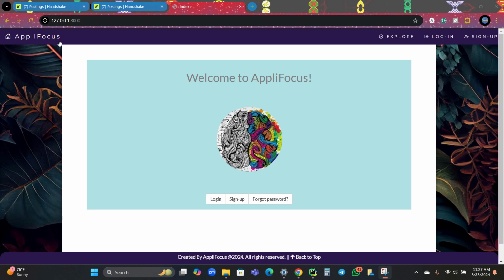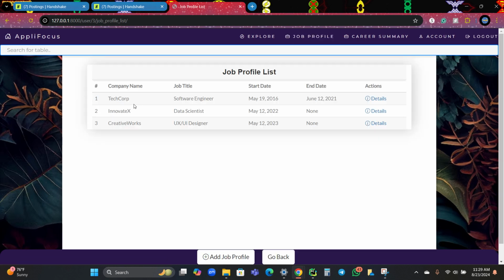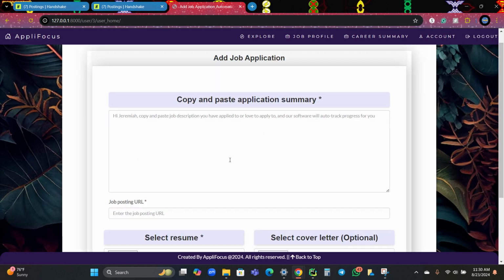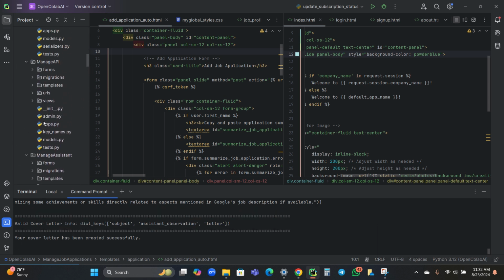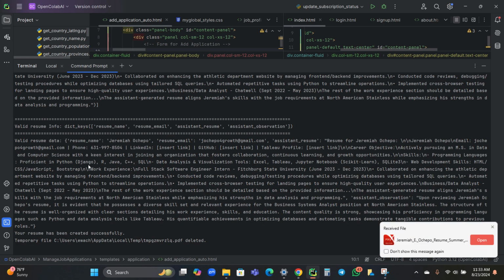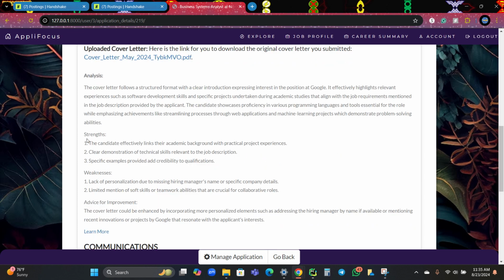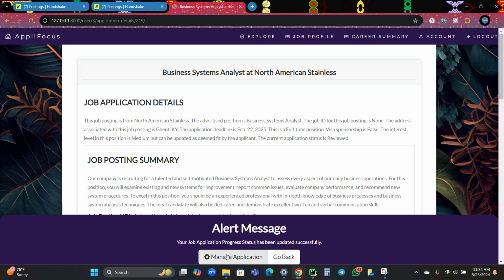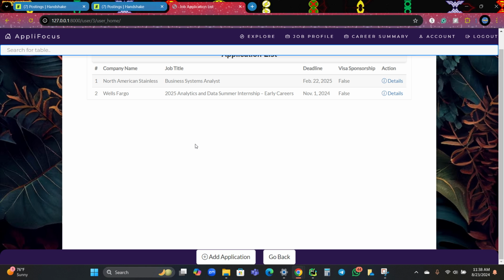Transform Your Job Search with AppliFocus: The Ultimate Tool for Success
Discover AppliFocus, the cutting-edge software designed to transform the way you manage job applications. In this video, I walk you through the features that make AppliFocus a game-changer for job seekers. From personalized application materials to seamless tracking and interview preparation, AppliFocus ensures you stay organized, focused, and ahead of the competition. Whether you're a fresh graduate or a seasoned professional, AppliFocus is your key to a more efficient and successful job search.